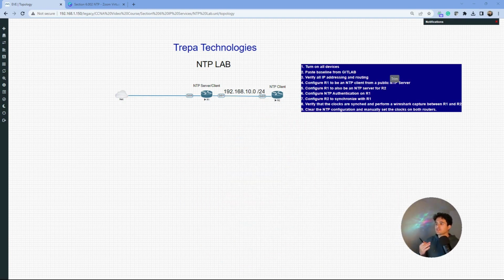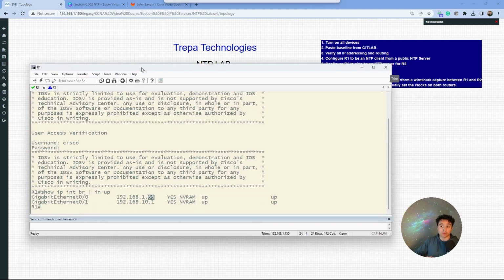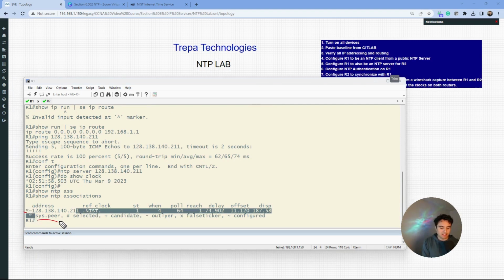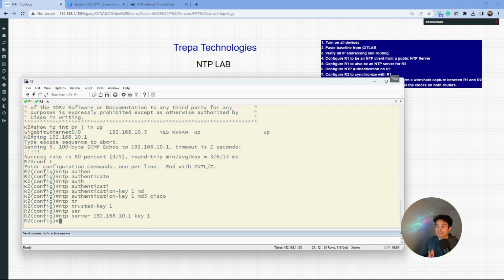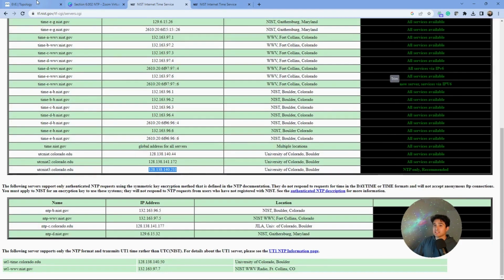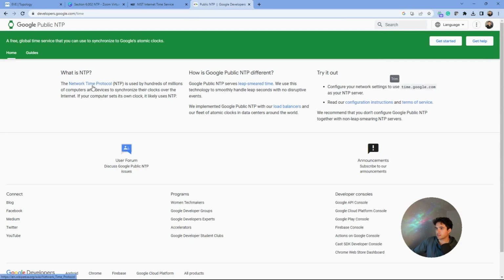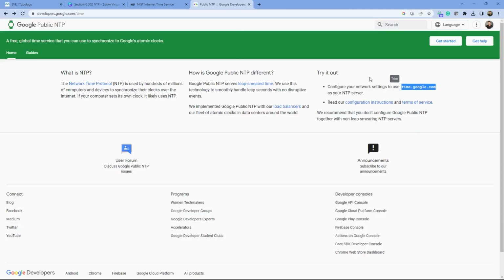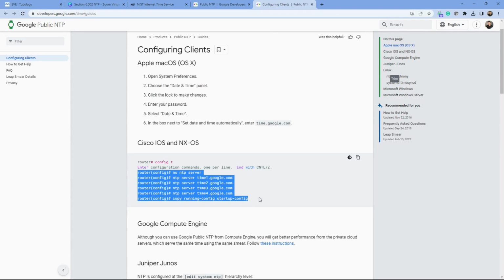Free CCNA | Section 6.002 Cisco NTP Configuration/lab | Full CCNA 200-301 Course